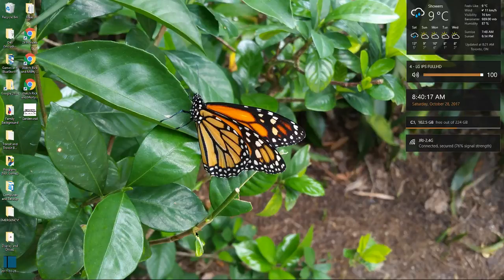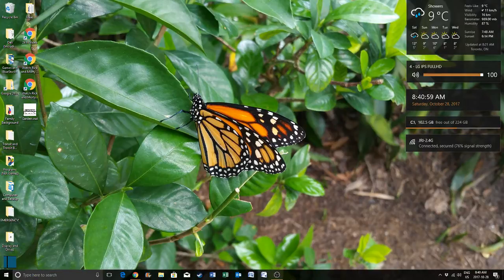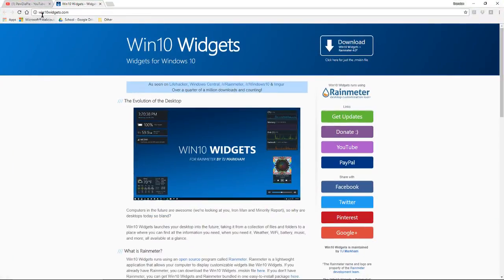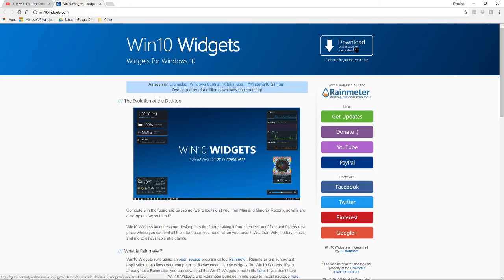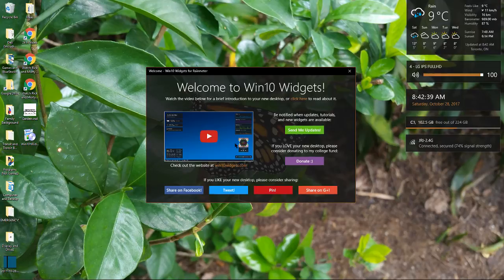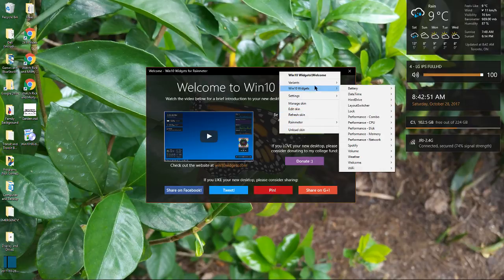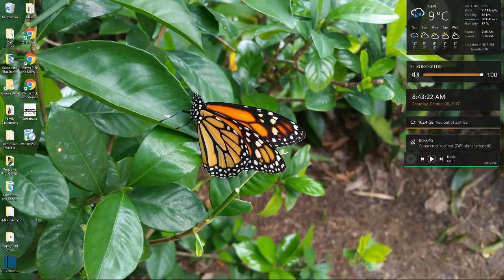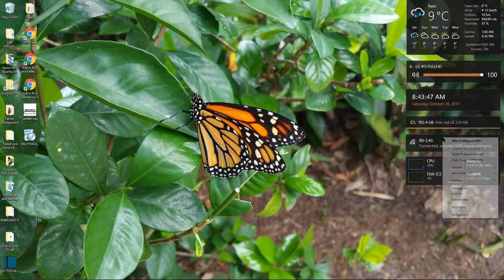How to get widgets for windows 10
And of course, they fit the windows 10 theme.